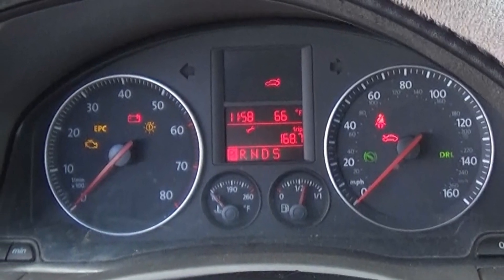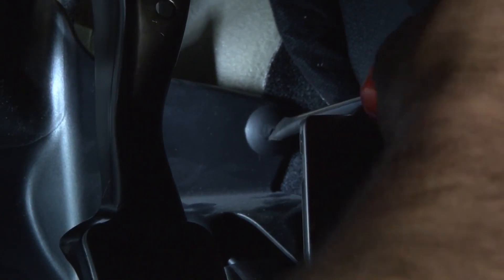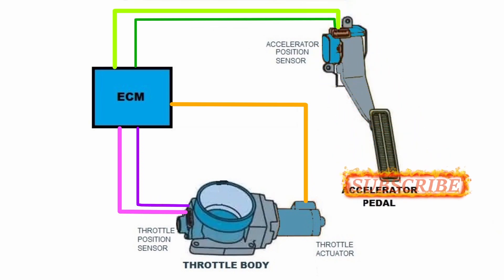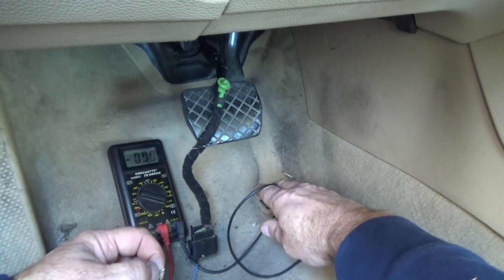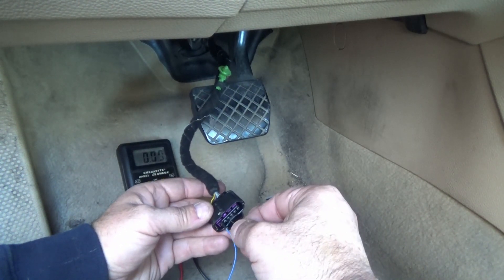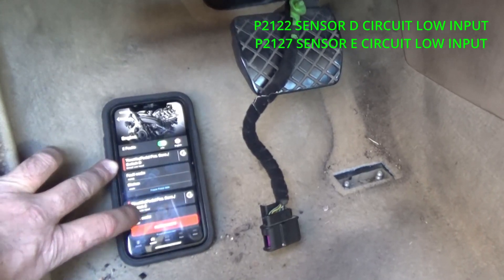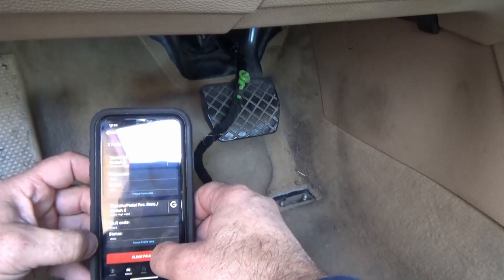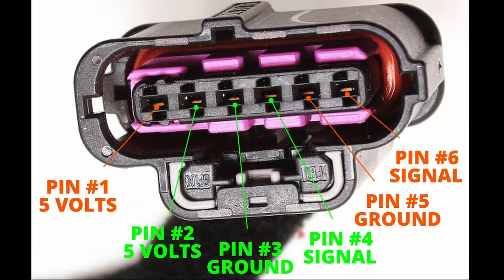Troubleshoot a P2122, P2123, P2127 or P2128 ODBII code | No oscilloscope | VW Wiring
Troubleshoot a P2122, P2123, P2127 or a P2128 ODBII code. EPC light, Check Engine light! Throttle pedal problems on VW, Volkswagon, Audi Mini Cooper, Skoda, Fabia, Polo. OBDeleven ODBII reader.

Multimeter good
Multimeter better
Multimeter best
ODBeleven OBDII Wifi reader
Jumper Wires